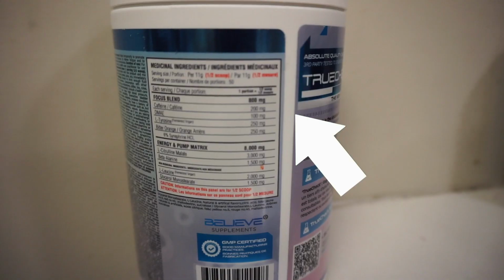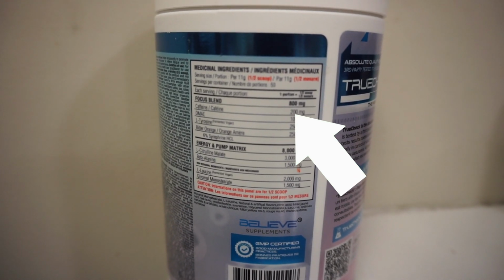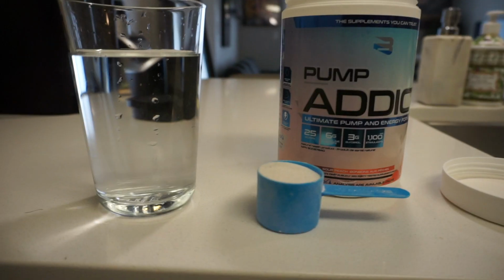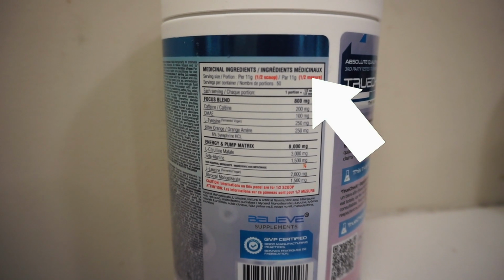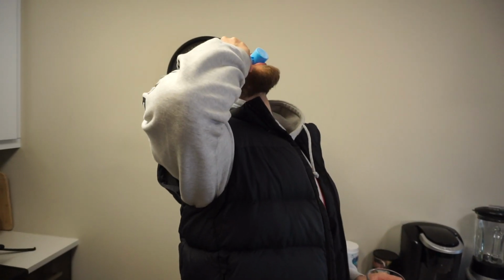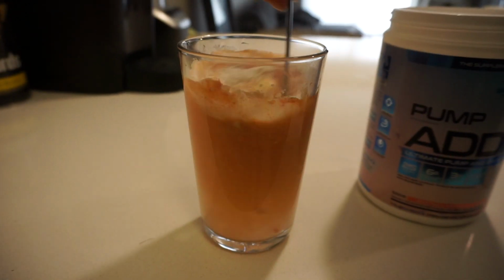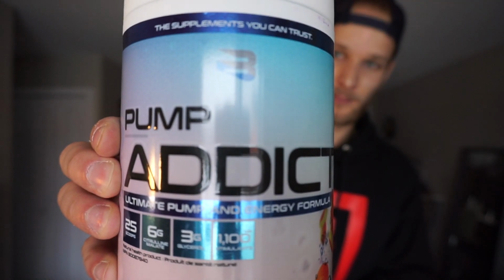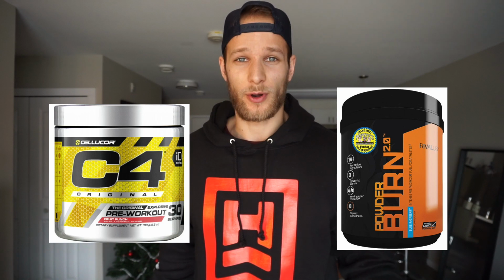Everything you need to know about preworkout!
In today's video I give a thorough breakdown of everything you need to know about this supplement.